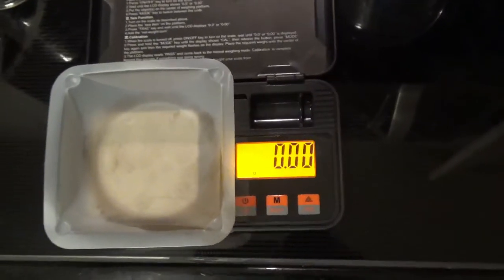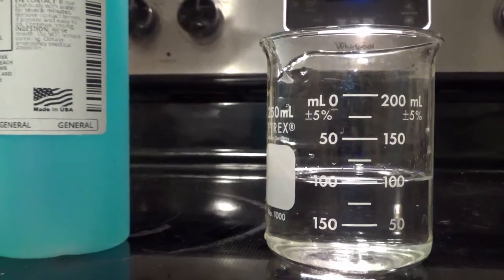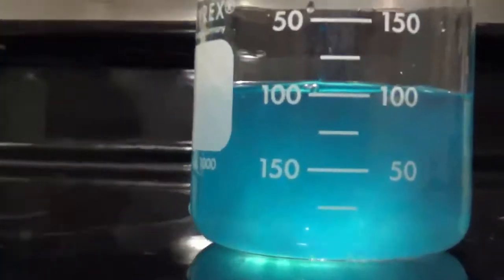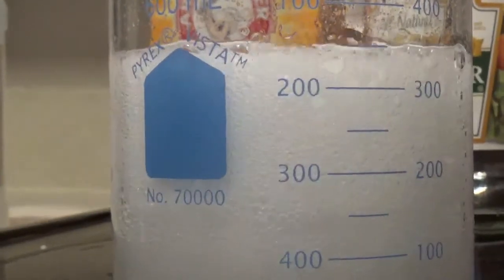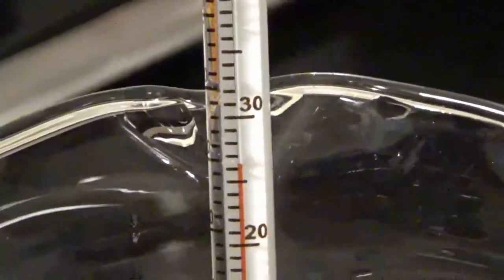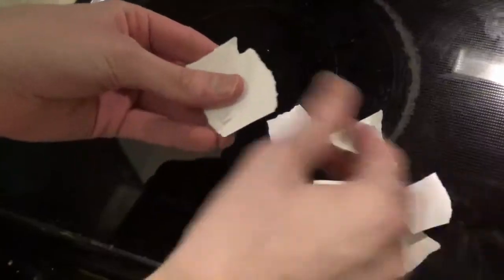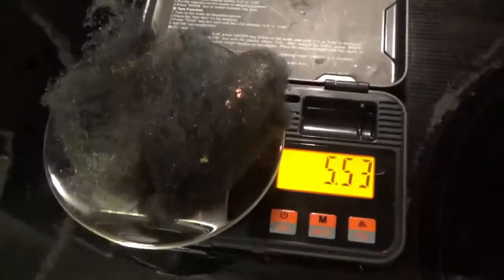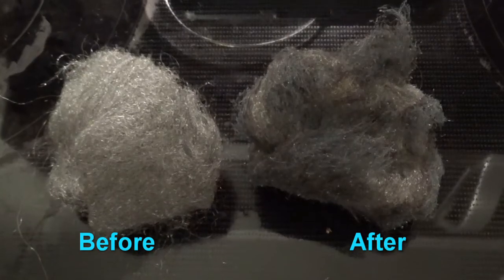Exploring Physical and Chemical Changes (with Audio)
All demonstrations were performed with appropriate safety measures (goggles, gloves when needed, etc.) and another person to help out.
Do not attempt without proper supervision!

I know we shouldn't have been pipetting from the stock bottle directly, but the CuSO4 was bought solely for the purpose of this demonstration and the pipette was sterile, so... *shrug*